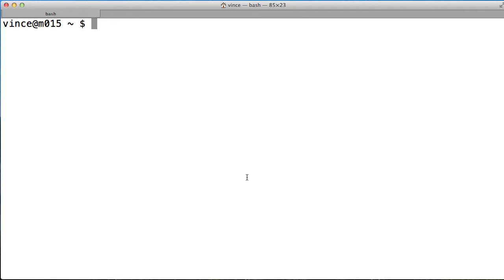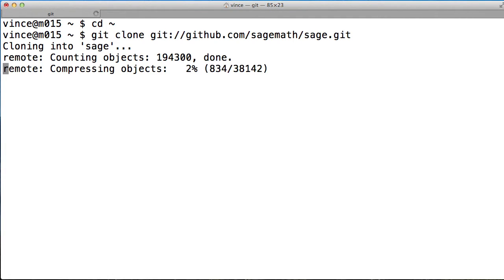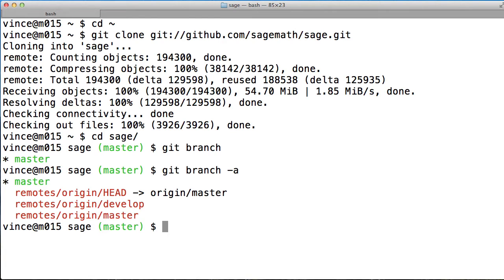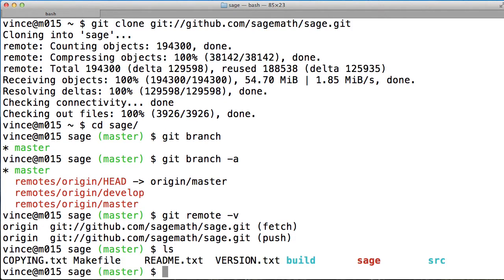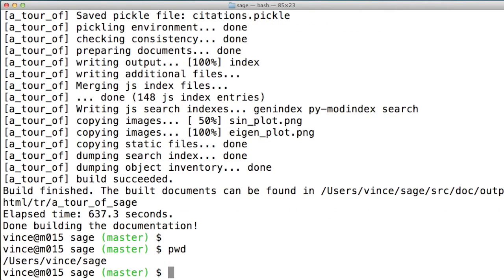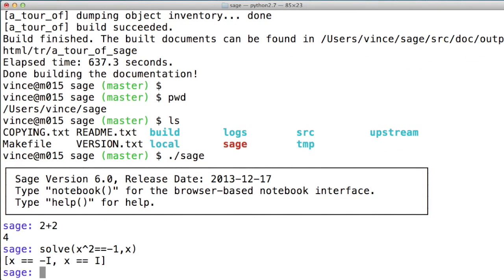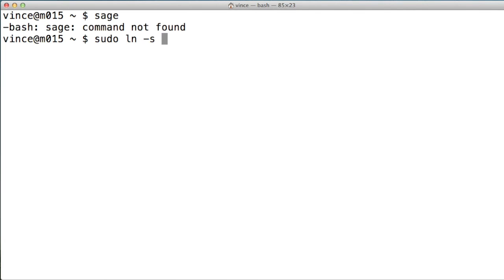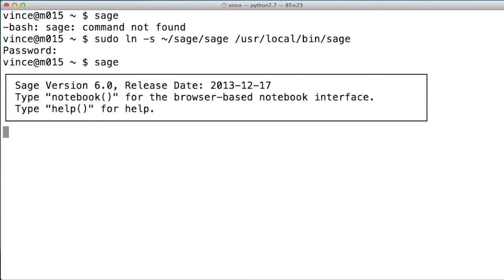Sage (open source mathematics package) has moved to git! Installation demo for Sage 6.0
On the 18th of December Sage moved all of its development to a git based workflow. This is awesome for development (here's a good talk about that by Volker Braun

In this video I show how to install Sage by cloning the github repo and compiling from source. I also setup a symbolic link so that Sage can be accessed from anywhere.

I wrote a blog post describing how to do pretty much everything I do in the video

This is a much simpler and straightforward way of doing things than I did previously (here's my older video